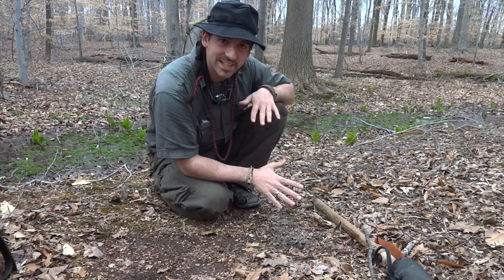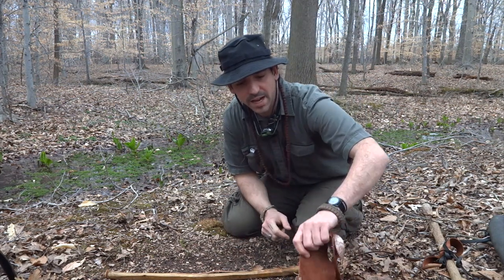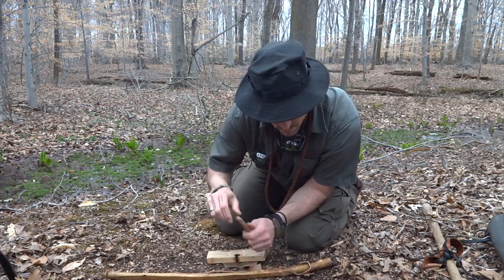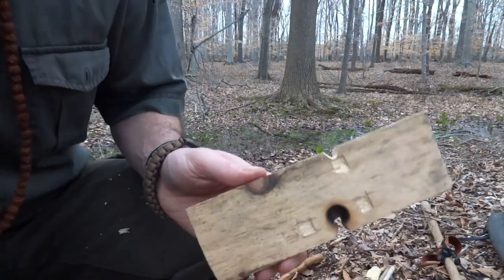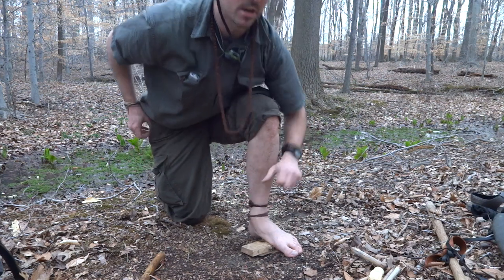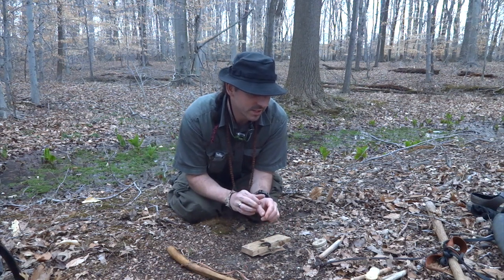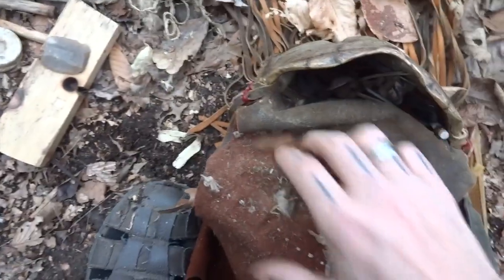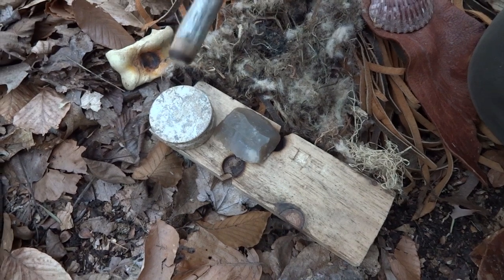Best Video on Firebow - Bowdrill Bushcraft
Do you know how to use a firebow or bowdrill to make fire? After this video, you will know everything you need to know for this ancestral way of making fire by friction! Over the years, I have learned a lot of tips and tricks for making fire by friction using fire bows or bow drills. I cover more information and tips in this video than probably any other video on YouTube. I cover the basics of firebow or fire by friction. Basic fire kit and a little about technique. I save some of the good stuff for my classes. This is a must know for any prepper, survival or bushcraft enthusiast, not to mention Boyscouts!